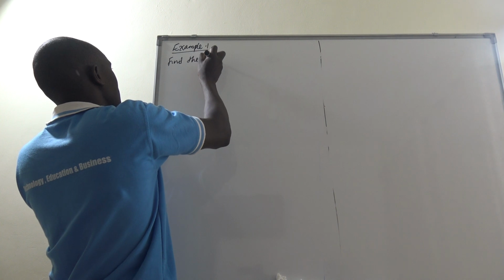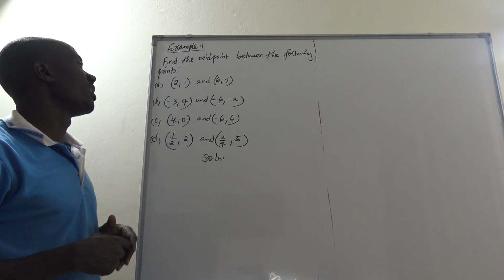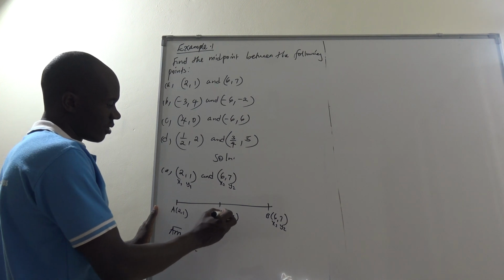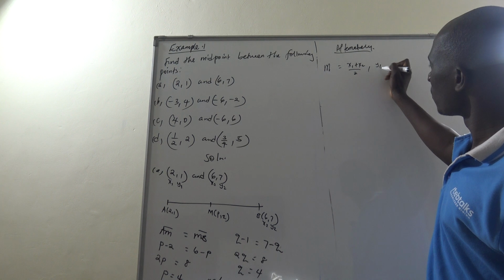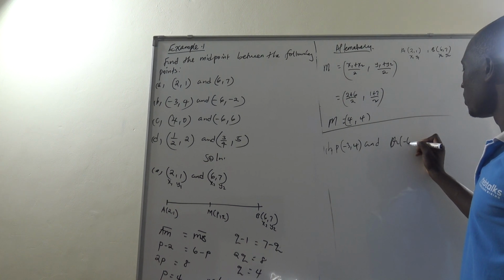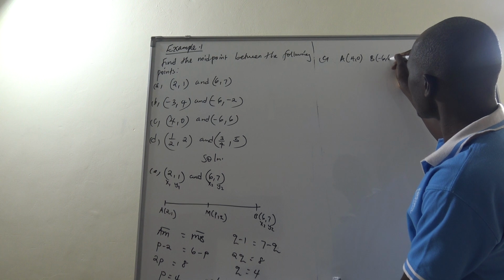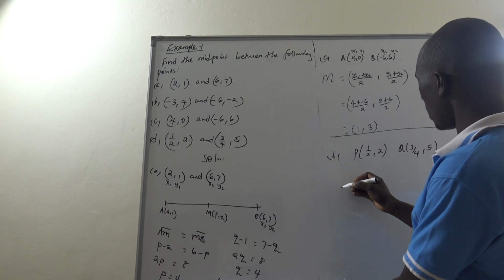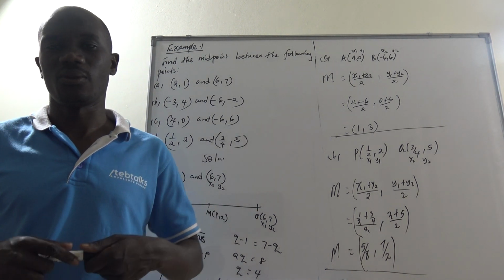4 FINDING MID POINT EG 1